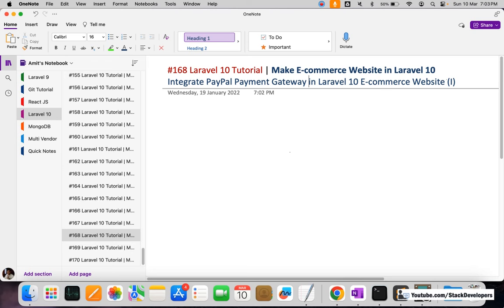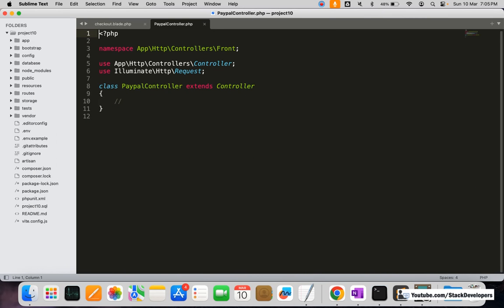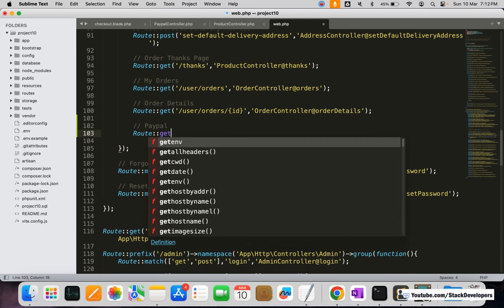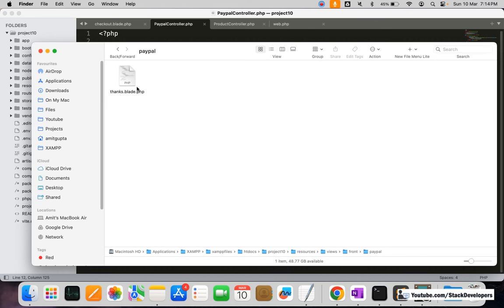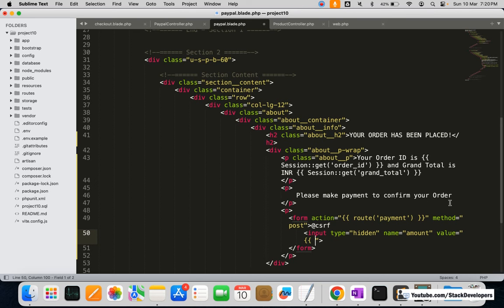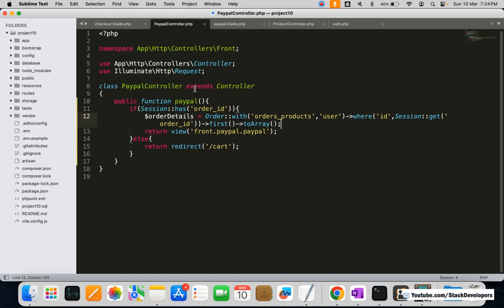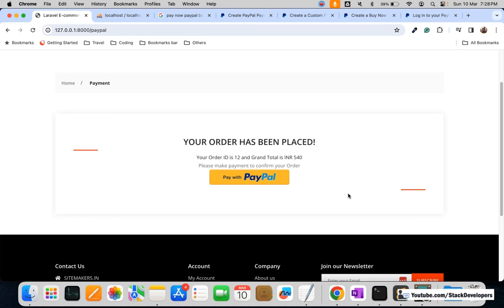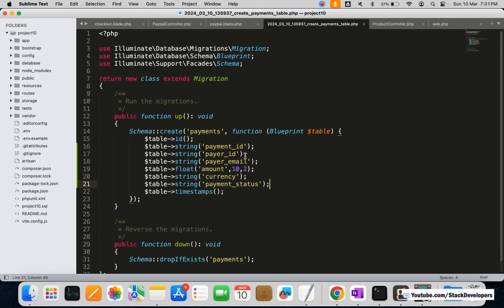#168 Laravel 10 Tutorial | Integrate PayPal Payment Gateway in Laravel 10 E-commerce Website (I)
In Part 168 of the Laravel 10 Tutorial to make the E-commerce Website in Laravel, we will start working on Paypal Payment Gateway in Laravel 10. We are going to integrate Paypal in our Laravel E-commerce website and will create business account in Paypal for Sandox Testing.

Steps to integrate Paypal in Laravel 10 E-commerce website are as below :-

1) Create PaypalController :-
We will create separate PaypalController by running below artisan command :-
php artisan make:controller Front/PaypalController

2) Update checkout.blade.php file :-
Make sure we have added "Paypal" as option for payment methods at checkout page.

3) Update checkout function :-
Now update checkout function to add condition to redirect the user to Paypal page if user selects Paypal at checkout page.

Now create paypal function at PaypalController which looks similar to thanks function that we have done earlier for COD. In Paypal function, we are going to return to paypal blade file.

Now create paypal folder under /resources/views/front/ folder and then create paypal.blade.php file under it. We will copy the content from thanks.blade.php file and will add Paypal form to this page to make payment.

and create App to get client id and secrect id and create test business account to make test payment.

8) Create Payment Model / "payments" Table
Now create Payment Model & migration file to create "payments" table with below artisan command:
php artisan make:model Payment -m

Open newly created Migration file and add required columns and run below command to create payments table:

Now let's install a package that we are going to use to integrate PayPal api into our application:

10) Update .env file
Update .env file with PAYPAL_CLIENT_ID, PAYPAL_CLIENT_SECRET and PAYPAL_CURRENCY